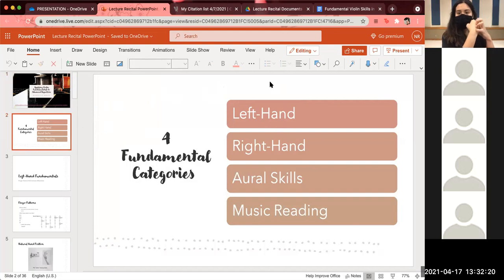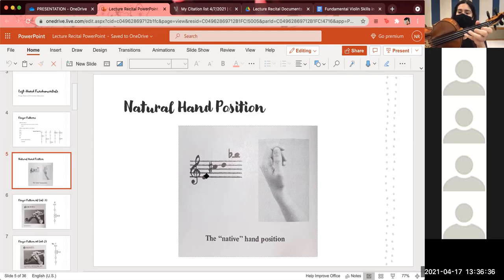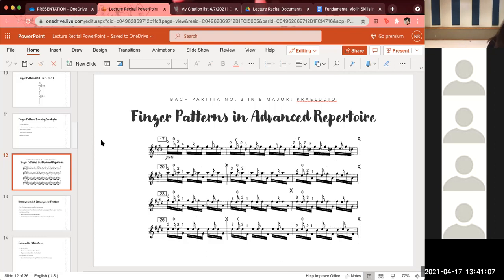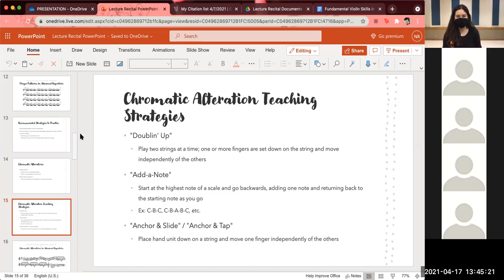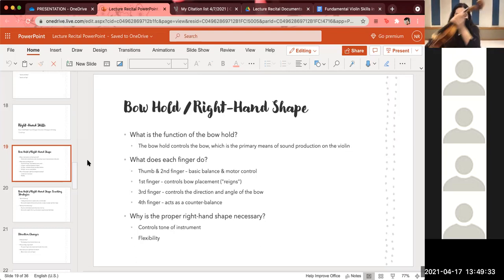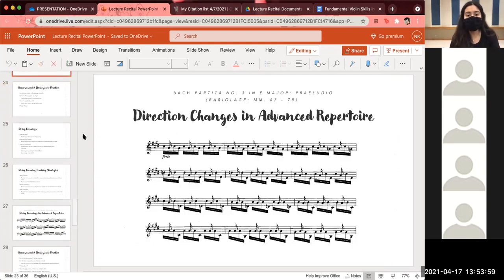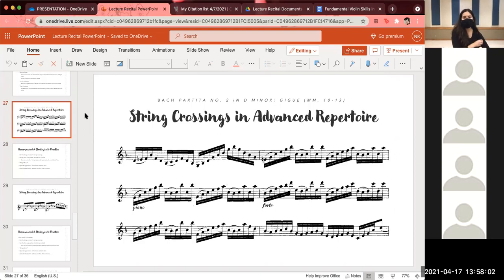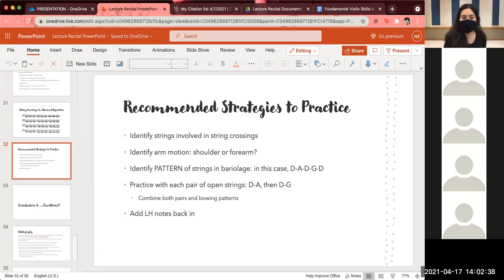"Applying Violin Fundamentals to Advanced Repertoire" - Lecture Recital (Natalie N. Rosales)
Natalie N. Rosales
"Applying Violin Fundamentals to Advanced Repertoire" - Junior Lecture Recital
Completed on April 17, 2021, as a requirement of the B.M. Music Education degree from Texas Tech University

Created with guidance from Dr. John Gilbert & Dr. Blair Williams, both of Texas Tech University
Recital Committee: Dr. John Gilbert, Dr. Blair Williams, & Professor Annie Chalex-Boyle

4/17/21